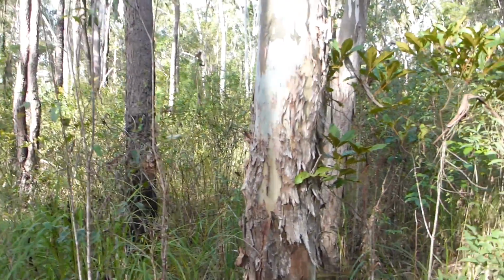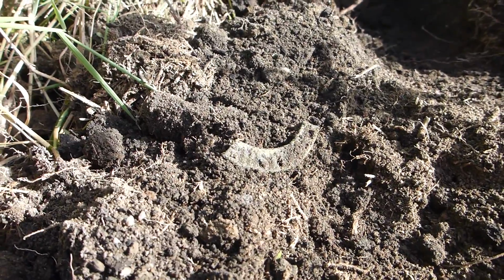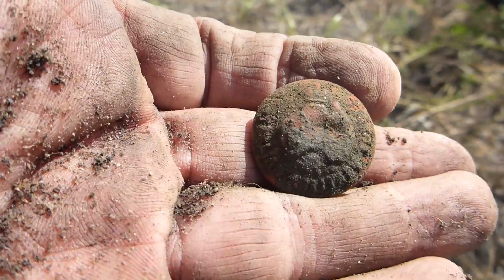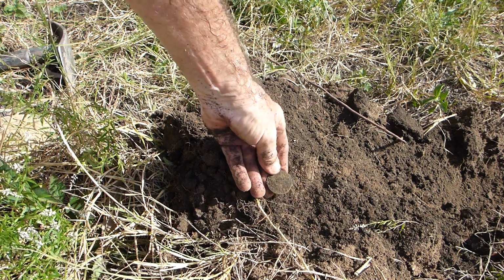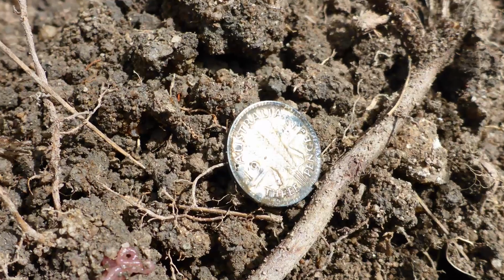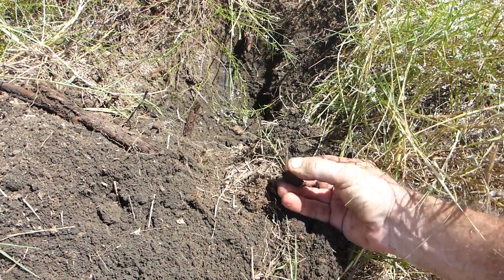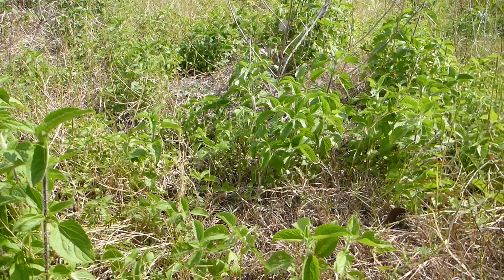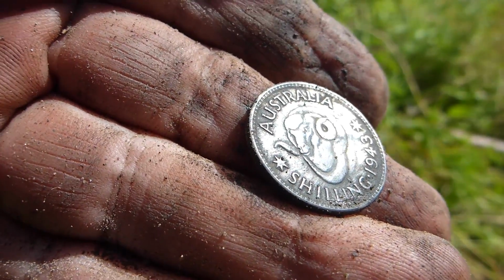"High Ground Detecting" - WW2 Relics - Garrett AT Pro International.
We return once again to a well-hunted spot, this time with North Queensland legend George Mayer and still manage to make some nice recoveries with a 'low and slow' at maximum power policy. Featured is a beautiful 1943 Merino Ram Shilling at the end of the day. Warren and George.